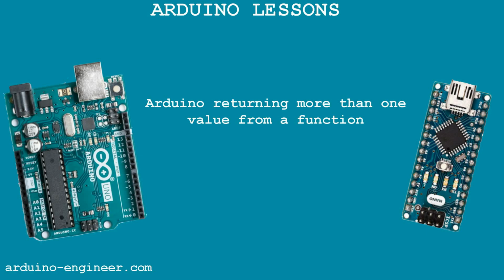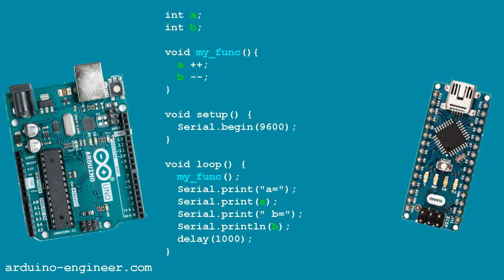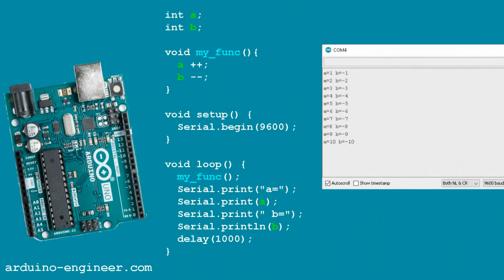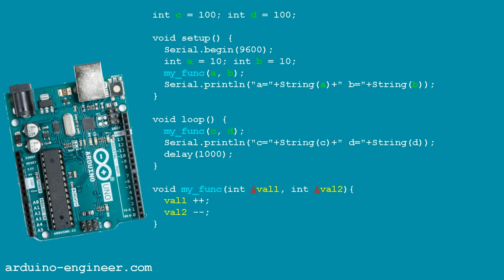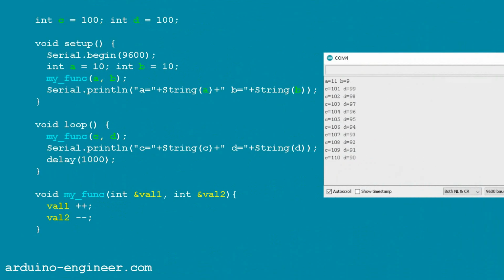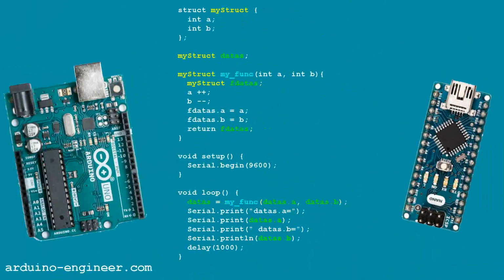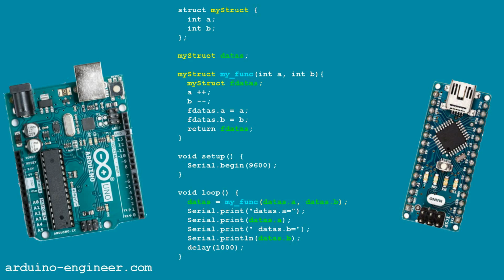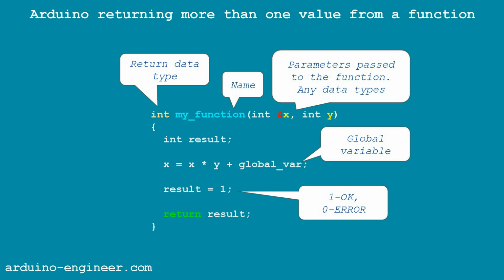🚩Arduino returning more than one value from a function